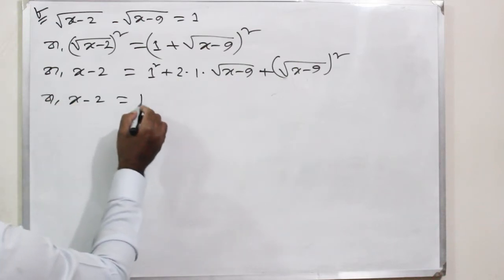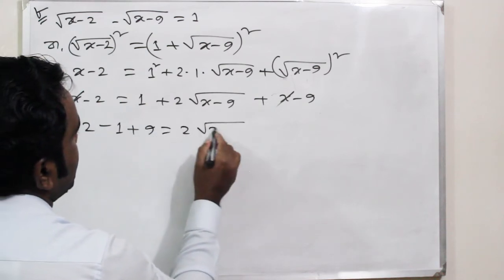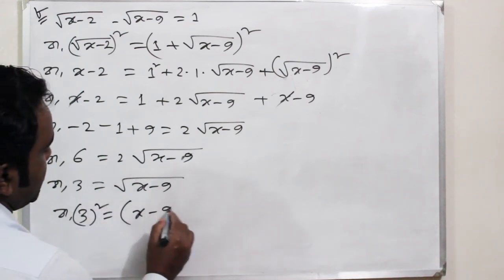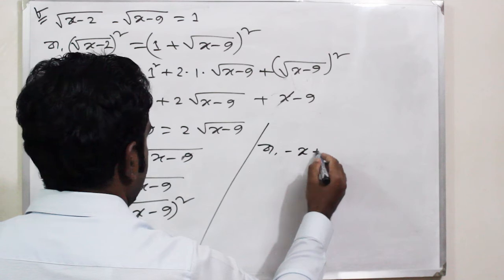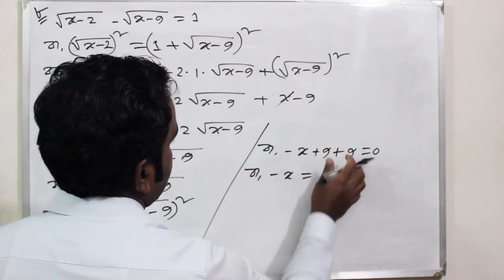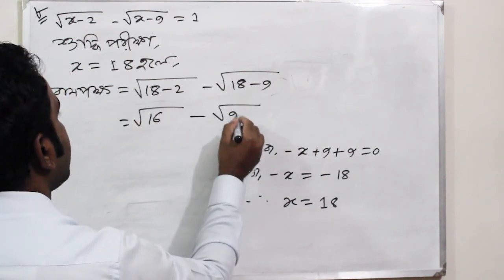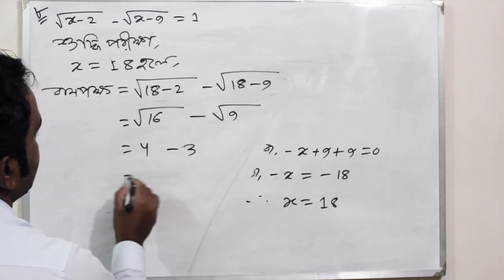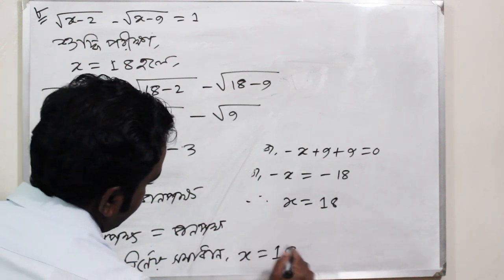Nine-Ten Higher Math-5.2(8)/গণিত শিক্ষার পাঠশালা/ Gonitshikharpathshala/Abi Abdullah/পর্ব- 6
গণিত শিক্ষার পাঠশালা। Abi Abdillah